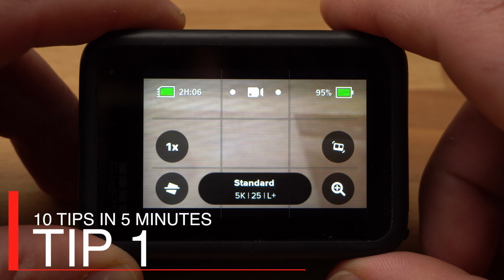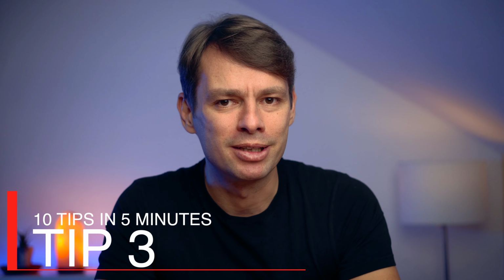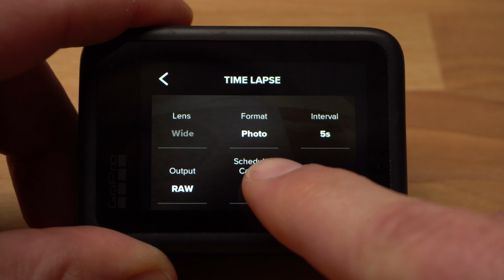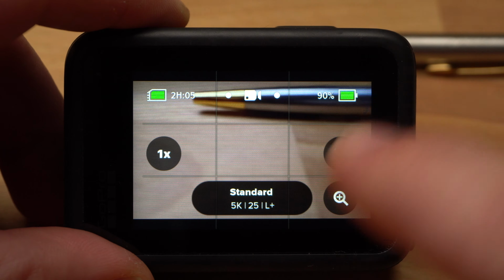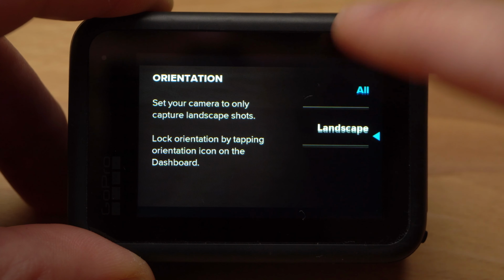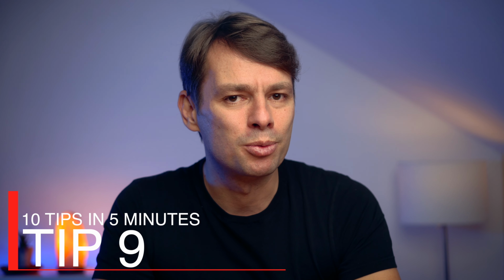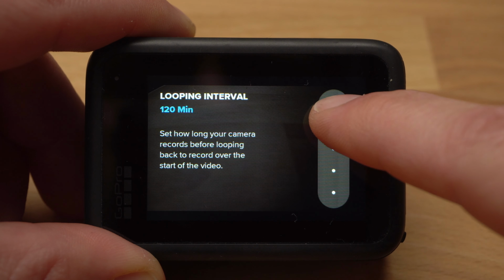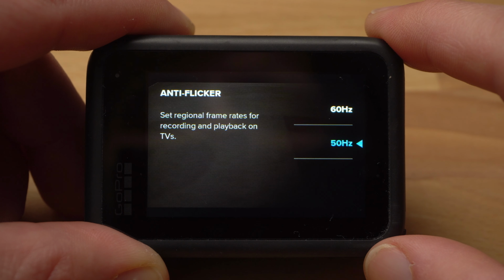10 GoPro Hero 9 Tips & Tricks in 5 minutes!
10 Tips & Tricks for the GoPro Hero 9 Black. They include quick capture for photos, the looping mode, exposure control, how to avoid overheating, how to remove the lens cover, how to navigate the menu more quickly, how to add shortcuts, the landscape lock, how to turn off the led lights, the pal frame rates.

GoPro Hero 9 (Amazon)
GoPro Hero 8

- ACCESSORIES -
Favorite SD-Card for GoPro
Protective Case for GoPro Hero 9
Extra Batteries for Hero 9

- MOUNTS -
Mount Kit for Hero 9 and Hero 8
Chest Mount (original)

The lens I use for YouTube

Sappheiros - Falling